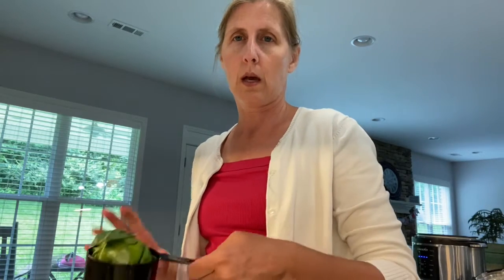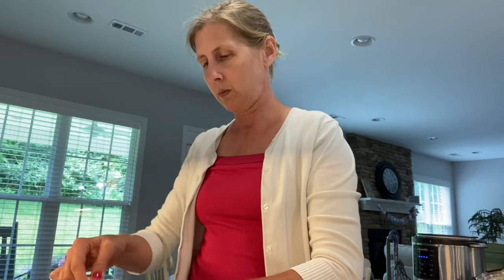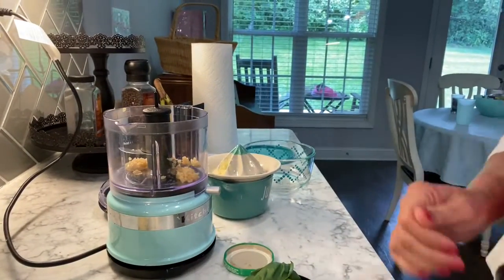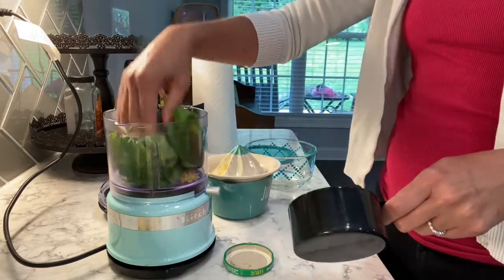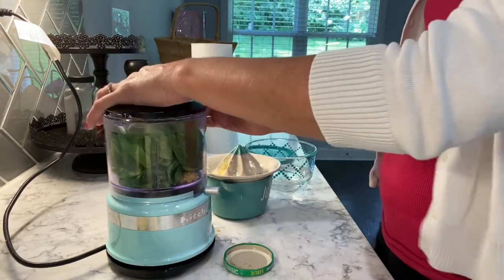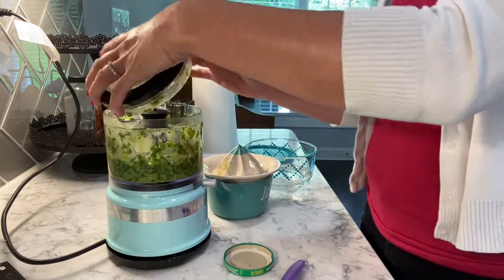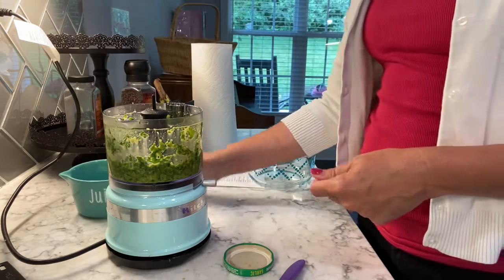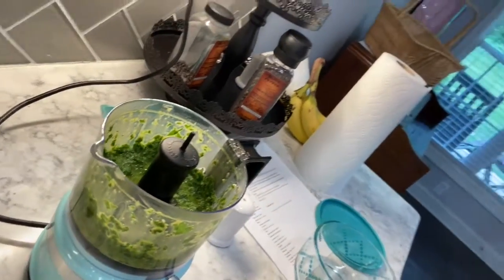Quick Easy Pesto with fresh basil from the Garden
Come and see how quick and easy it is to through together this delicious pesto, with fresh basil from the garden.  In less than 10 minutes you could have a fresh pesto to use on pizza or pasta or sandwiches!